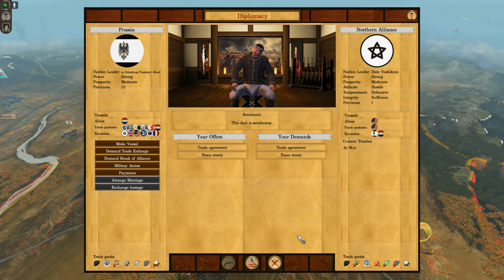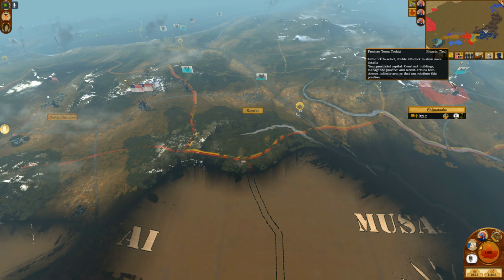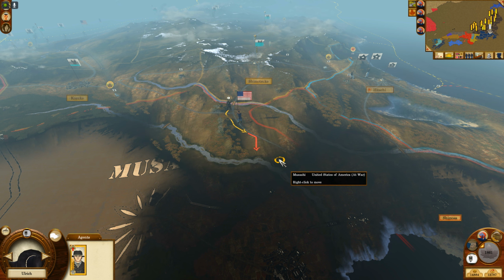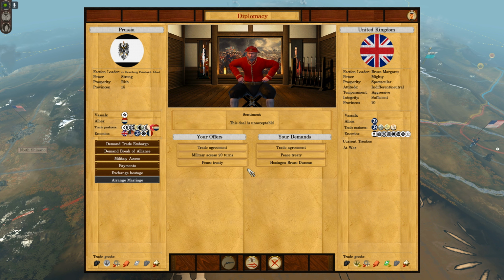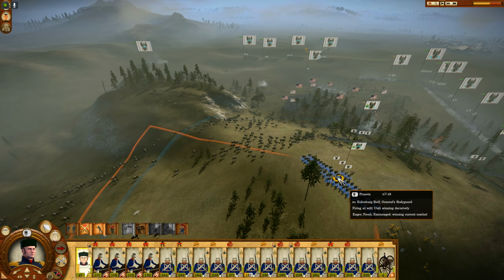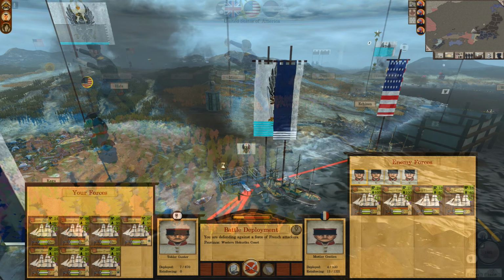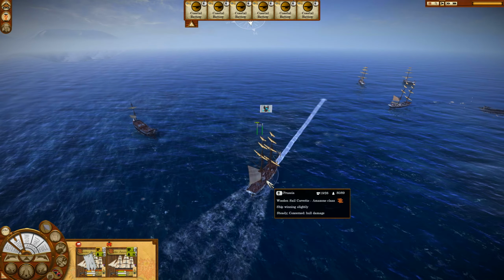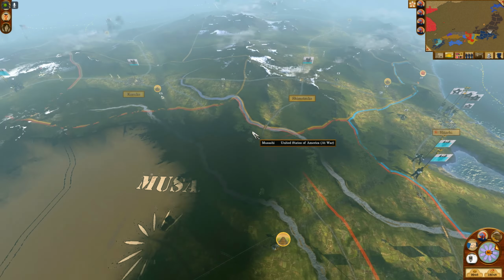Scramble for the far east - Prussia - Part 13